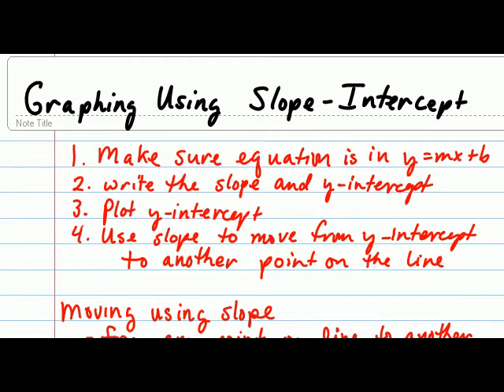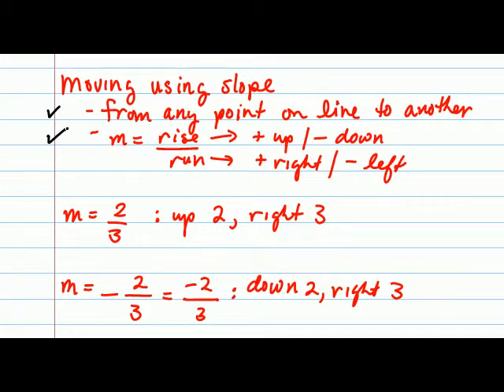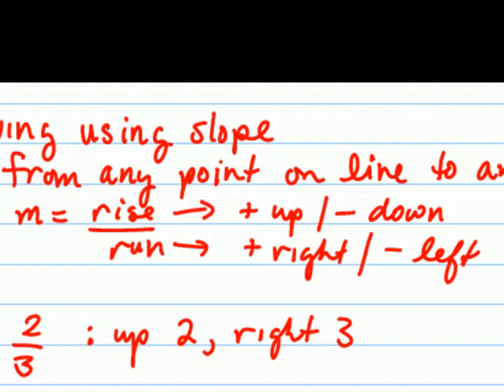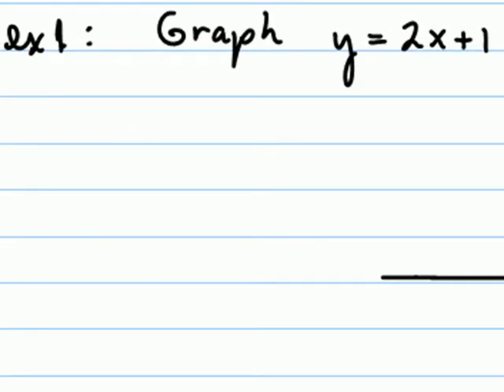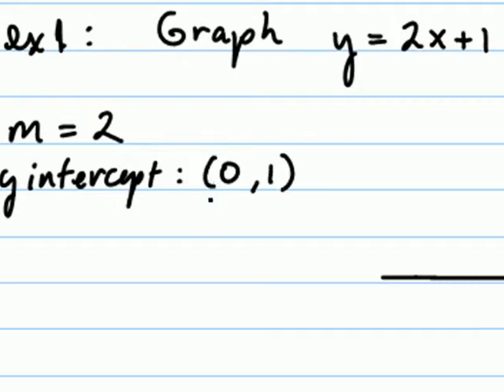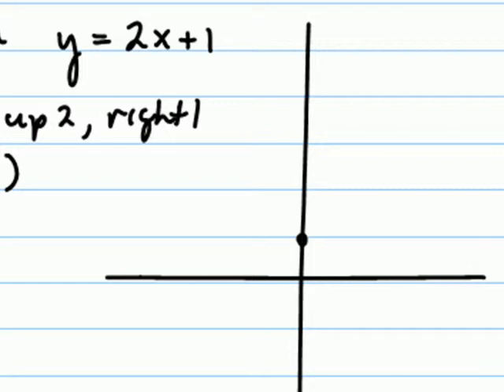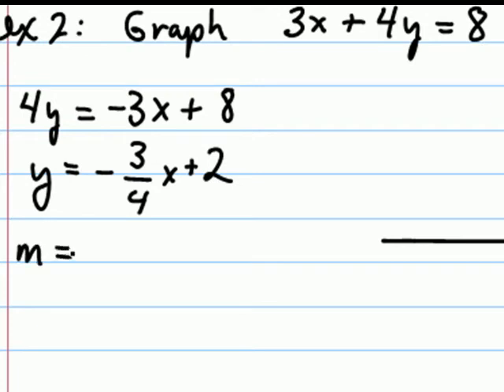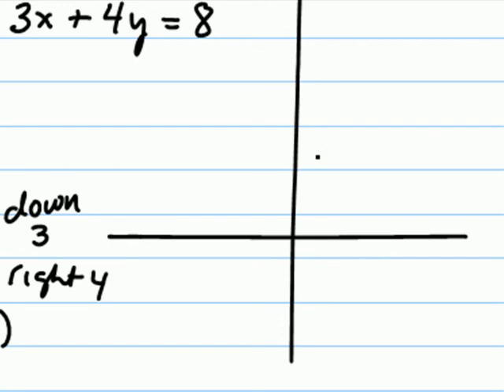Graphing Lines Using the Slope-Interecept Method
A couple of examples of graphing lines using the slope-intercept method.